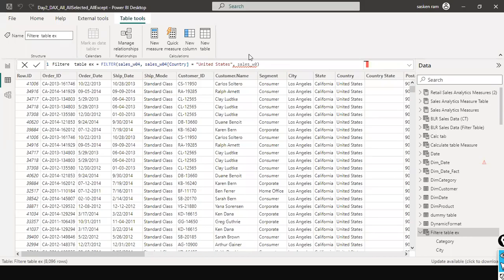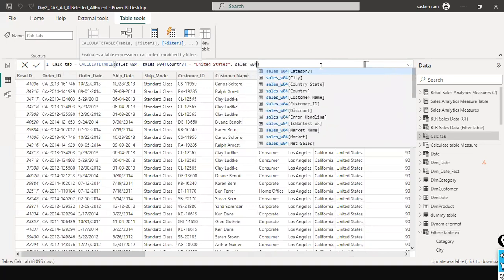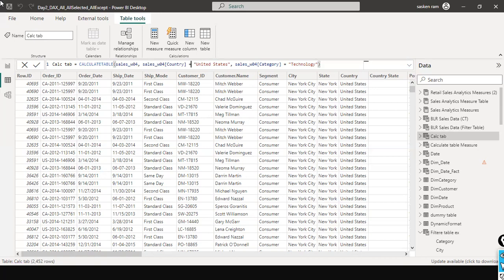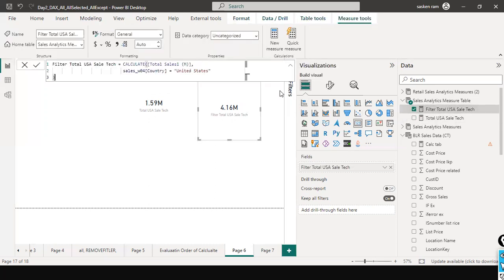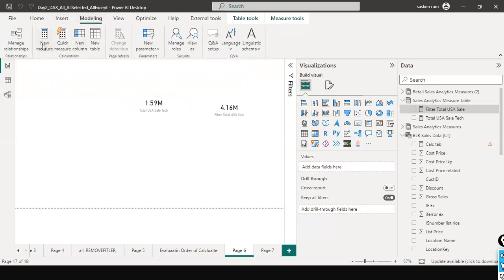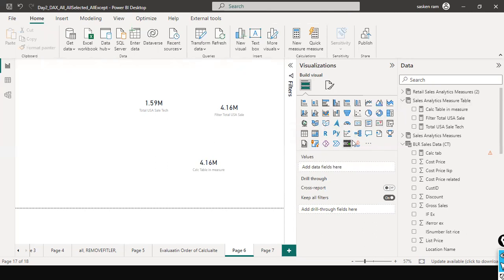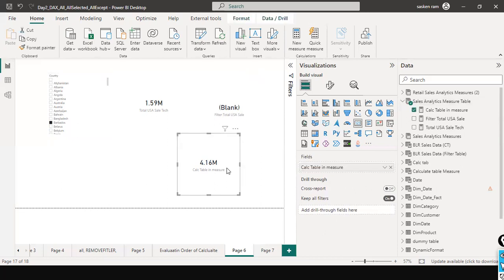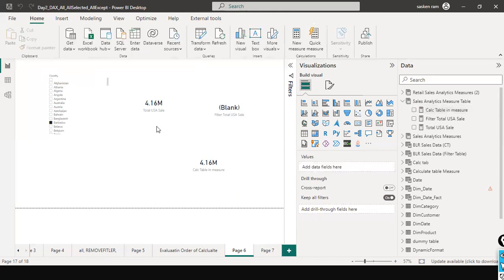What is the difference between Filter and Calculate table